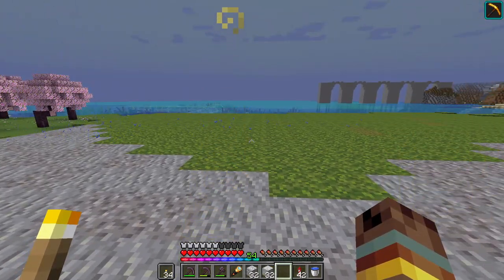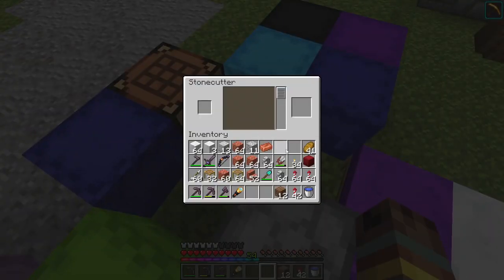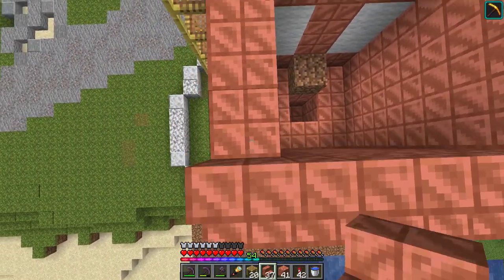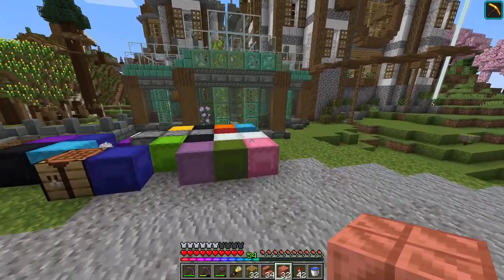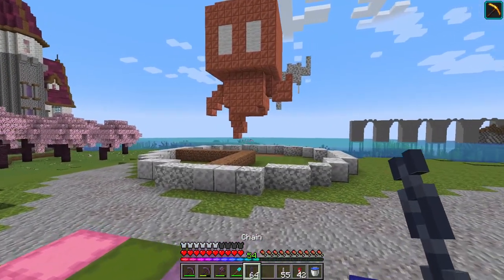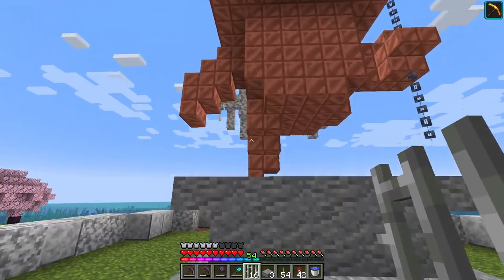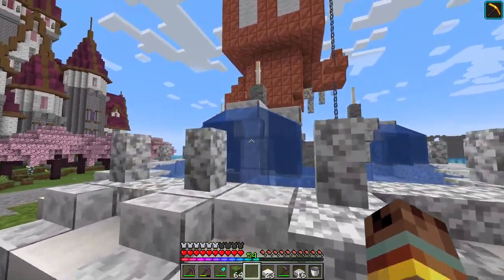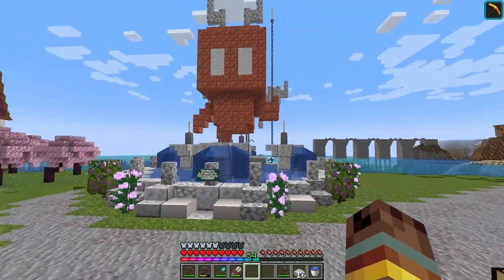500 Subscriber Special - Allay Statue and Fountain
Again, massive thank you and I'm so grateful for everyone that has joined. I hope you enjoy the build and my thinking process!